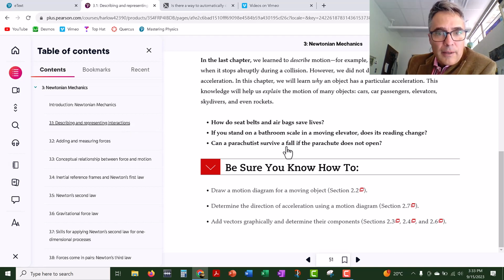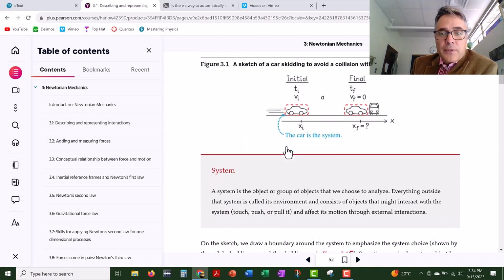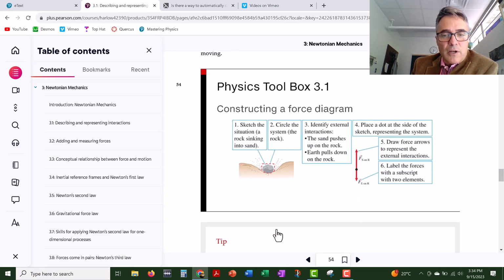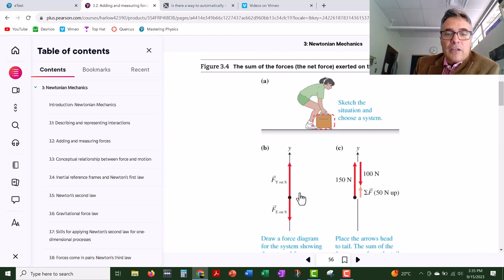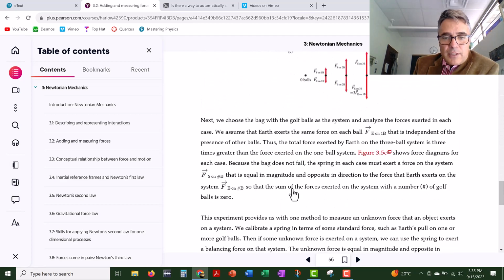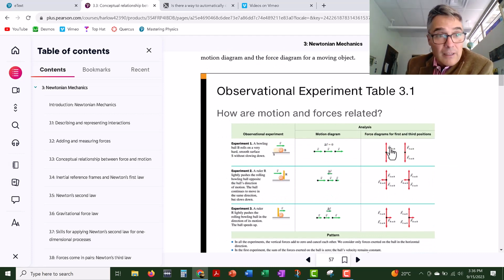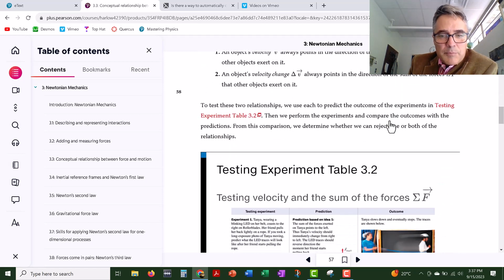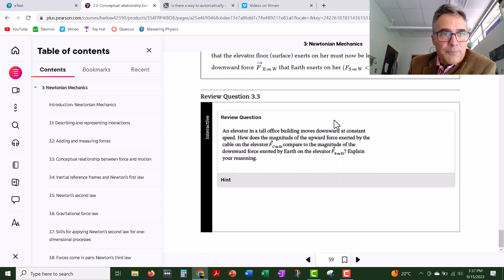PHY131 Fall 2023 Pre-Class 06